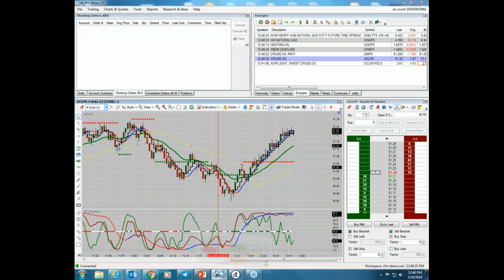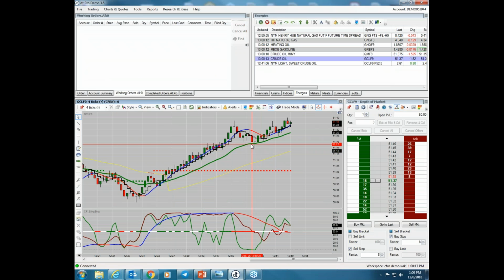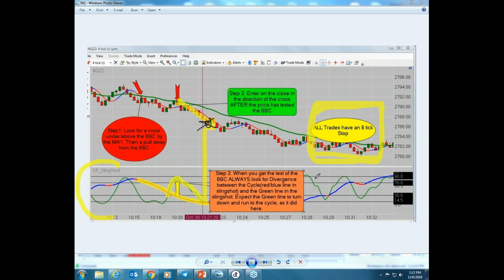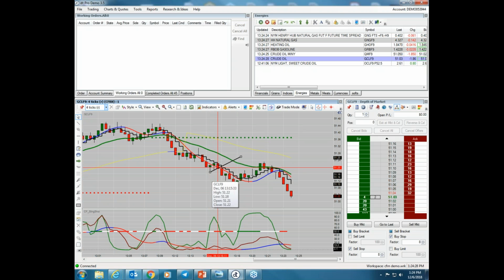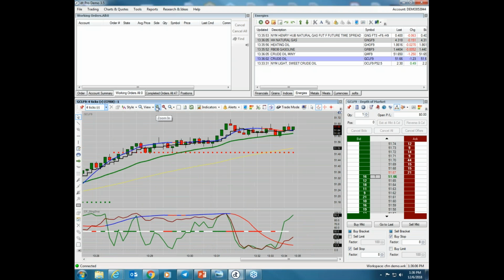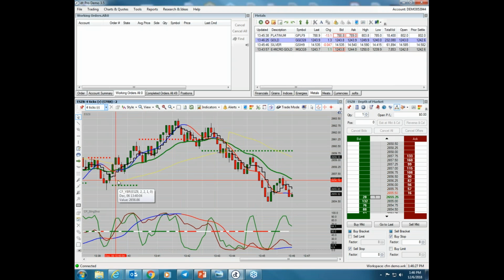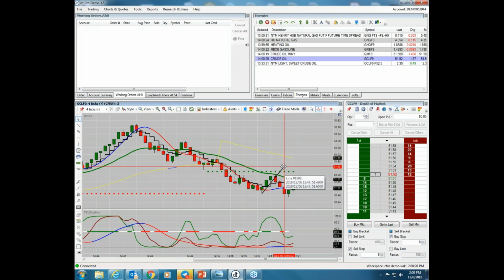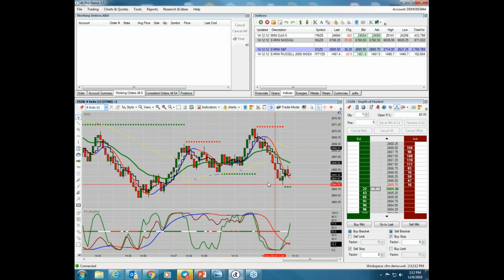Dec 06 2018 Capture the Move CFRN Thursday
CFRN Trade SetUp in Slow Motion
CFRN Syllabus
Every Thursday 1-2 Chicago time